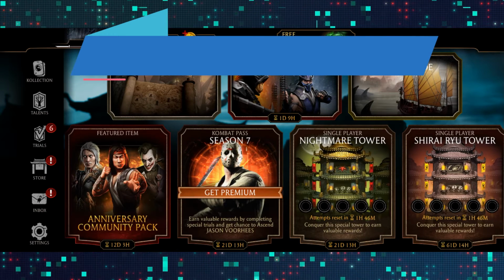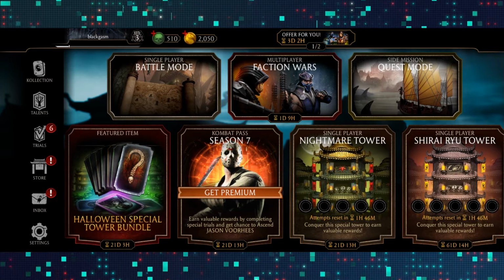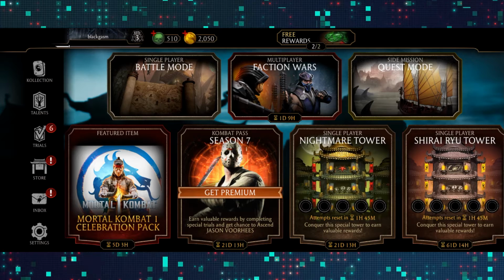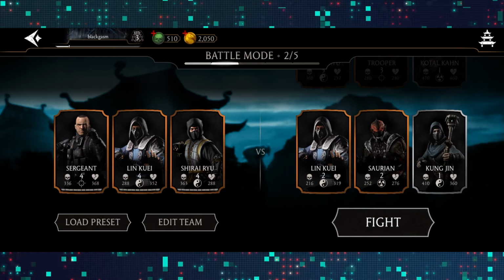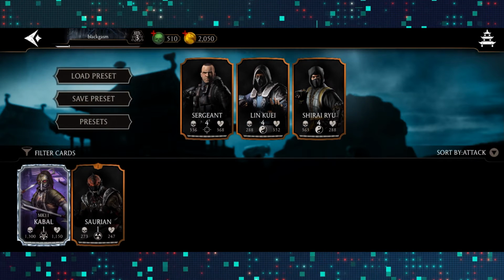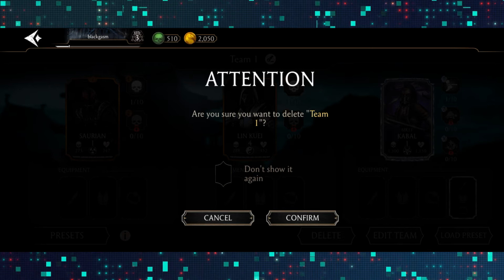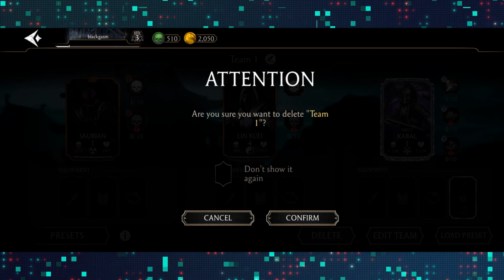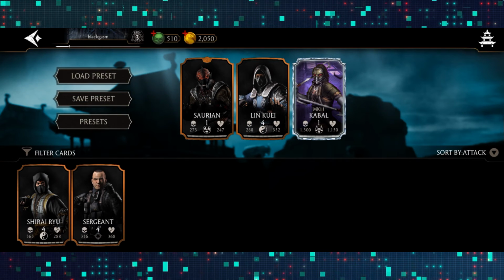How to Delete Team on Mortal Kombat 2023?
In this Mortal Kombat tutorial, we'll show you the easiest and quickest way to delete a team from your roster. Whether you want to make room for new characters or need to manage your teams efficiently, we've got you covered. Follow our step-by-step instructions to ensure your roster is always up to date.